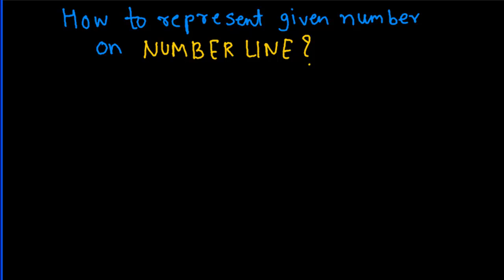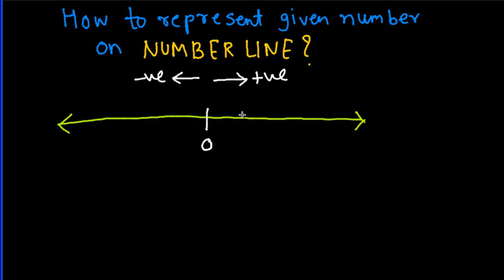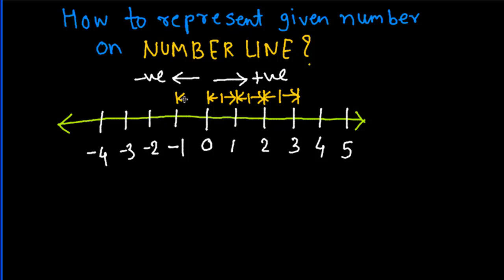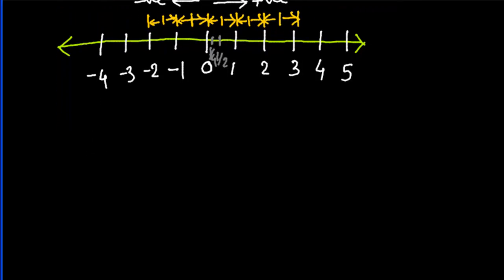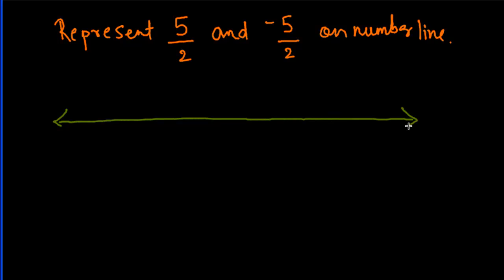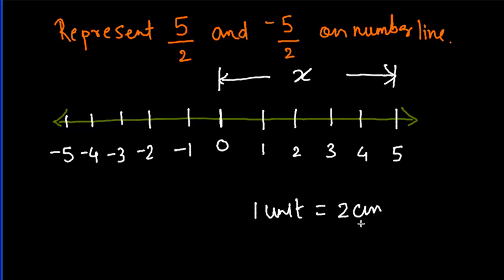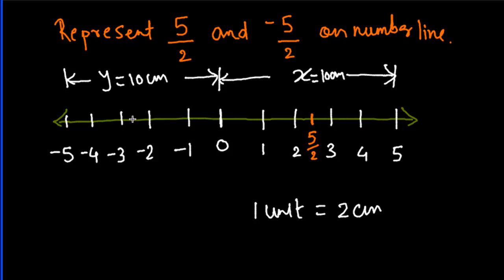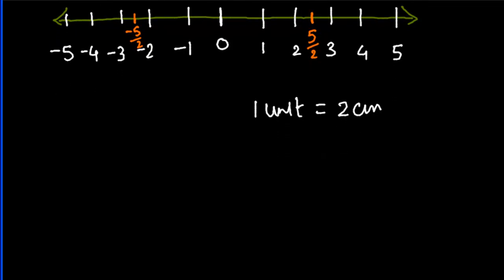Representing numbers on number line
In this video I have explained how to represent numbers on the number line and how to decide the length of number line.